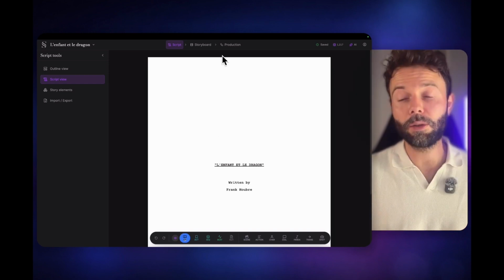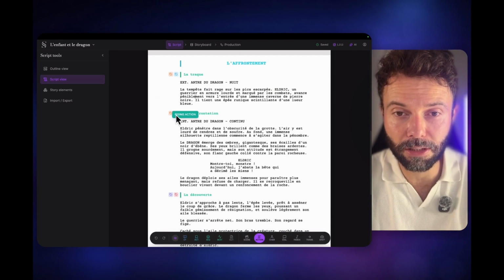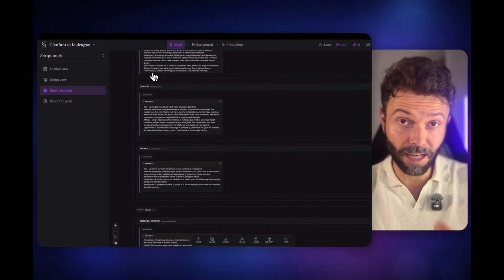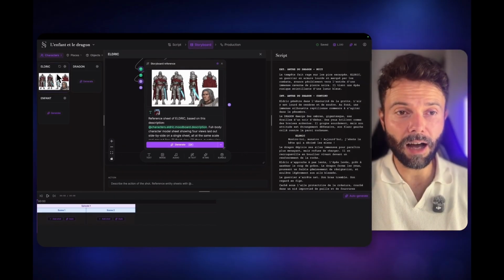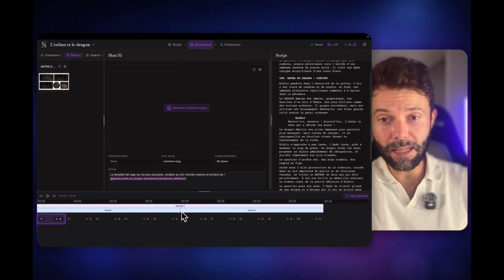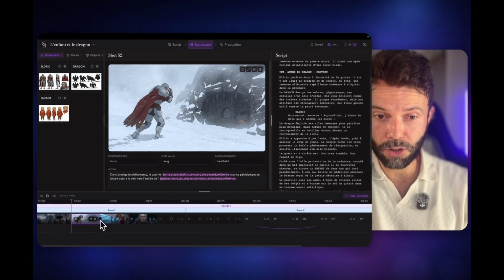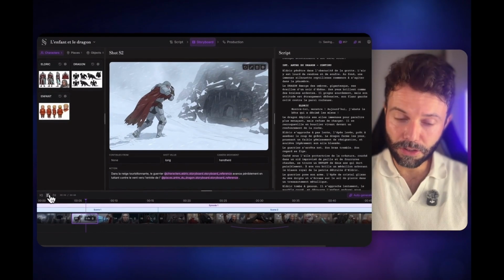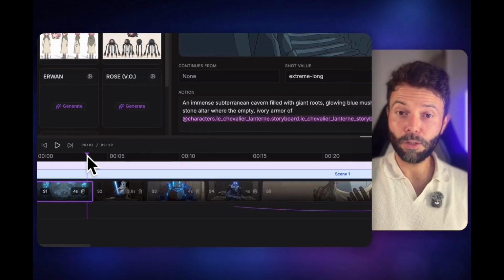AI Video: Stop Wasting Credits! The PRO Workflow - Storyboard AI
What if you could finally create the film in your imagination without wasting hundreds of AI credits on random generations?

In this complete AI video filmmaking masterclass, I reveal the professional workflow that can reduce your generation costs by up to 80% while helping you create more consistent, cinematic and emotionally powerful videos.

Most beginners follow the same process:

They write a prompt.
Generate an image.
Turn it into a video.
Then repeat until something finally works.

This is exactly why their projects become expensive, inconsistent and nearly impossible to finish.

The problem is not that AI video generation costs too much.

The problem is generating before making the creative decisions that define your film.

Professional filmmakers work differently:

1. Define the emotion you want the audience to feel
2. Build one strong central idea
3. Write and structure the screenplay
4. Create a visual bible for every character and location
5. Generate a complete AI storyboard
6. Validate every shot, camera angle and duration
7. Produce only the video clips your final edit actually needs

In this video, I create The Child and the Dragon from scratch and transform one simple idea into a screenplay, character bible, complete storyboard and optimized production workflow using ScreenWeaver.

You will also discover the real production process behind Lost Garden, my award-winning animated series created entirely with artificial intelligence.

This professional method helped me:

✅ Create complete films as a solo filmmaker
✅ Maintain consistent characters and environments
✅ Produce complex action and dialogue scenes
✅ Build cinematic 2D, 3D and photorealistic worlds
✅ Win more than 20 international awards
✅ Reach over 100,000 viewers with an independent AI film
✅ Generate better results while using far fewer credits

You do not need to be a screenwriter, filmmaker or AI expert.

ScreenWeaver helps you transform your first idea into a structured screenplay, visual universe and complete storyboard before you spend your budget on expensive video generations.

Because memorable films are not collections of beautiful AI images.

They create emotion.
They build anticipation.
They tell a real story.

There is no magical prompt.

Your greatest advantage is knowing exactly what you want to create before pressing Generate.

CHAPTERS

00:00 Why your AI videos cost too much
00:41 The workflow behind my award-winning films
02:17 Turning AI video into a professional skill
02:34 The mistake destroying your AI budget
03:41 Why magical prompts do not exist
05:36 Creating The Child and the Dragon
05:56 Three questions to answer before generating
08:10 Turning an idea into a screenplay with AI
10:02 Building your character and location bible
11:38 Creating consistent AI characters
12:57 Generating a complete AI storyboard
15:56 Optimizing every shot and every credit
17:32 From storyboard to AI video production
18:35 Inside the production of Lost Garden
21:17 AI films, commercials and 3D animation
22:18 Create your first project with ScreenWeaver
22:37 Take your AI filmmaking to a professional level

What film, animated series or commercial would you create if budget was no longer holding you back?